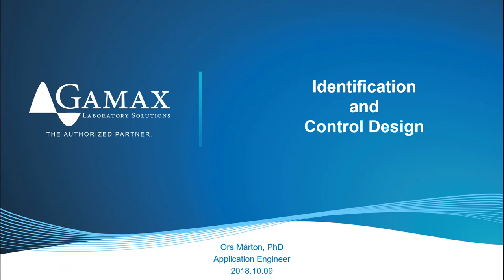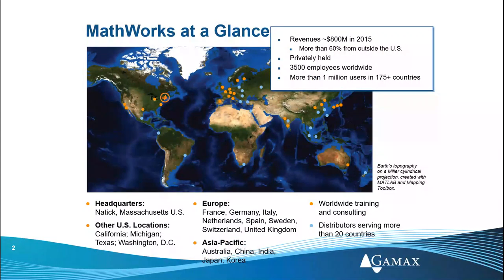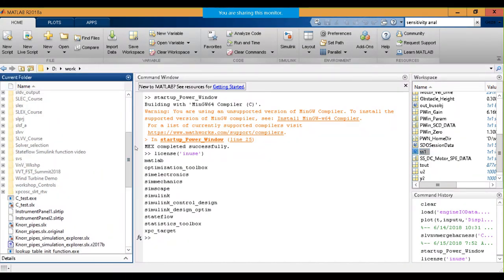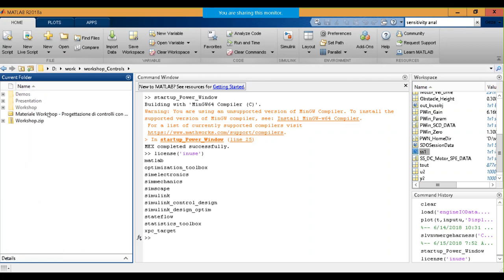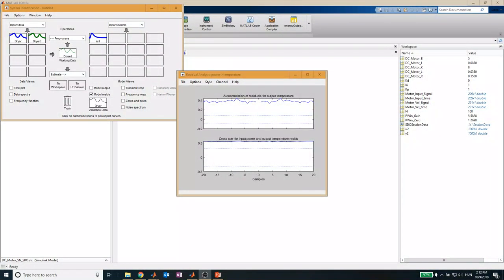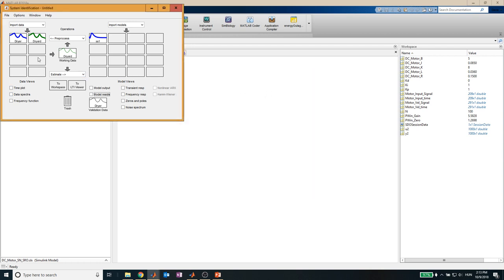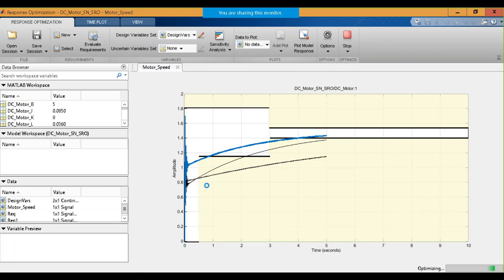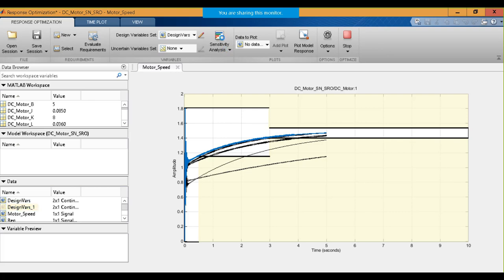Identification and Control Design with Simulink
In this video, you will learn:
• Control Design using Response Optimization
• Including Uncertain Variables
• System Identification Using the System Identification App and the PID Tuner App
• Control Design using the PID Tuner App
• Control Design for Nonlinear Systems using Gain Scheduling